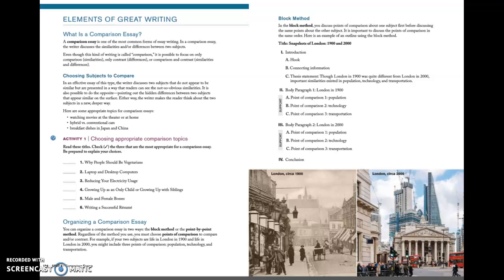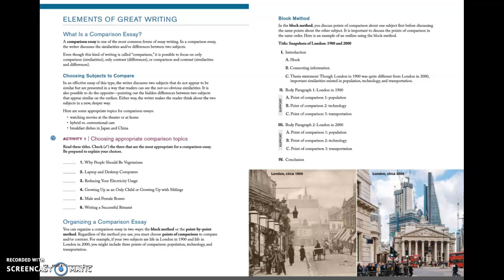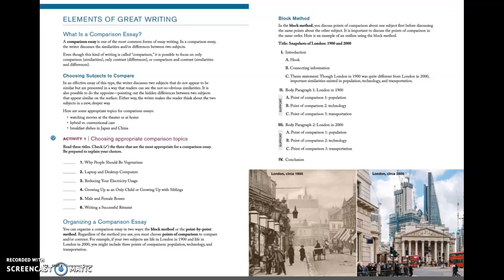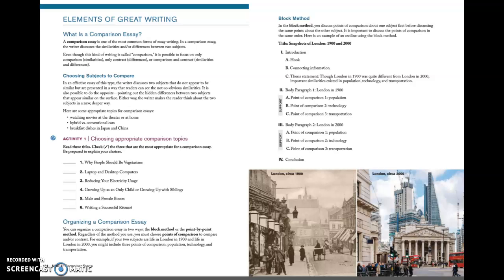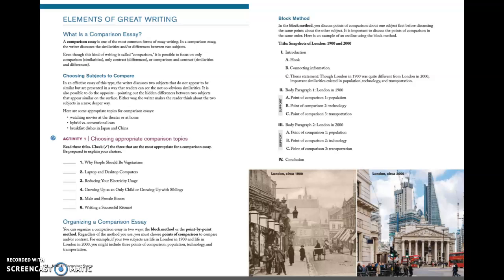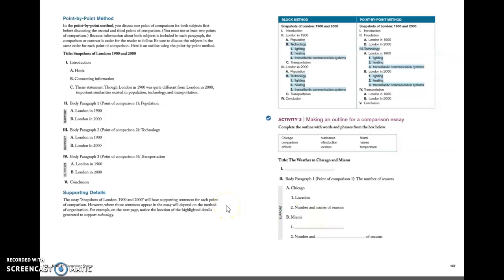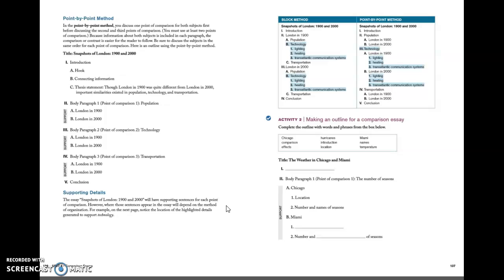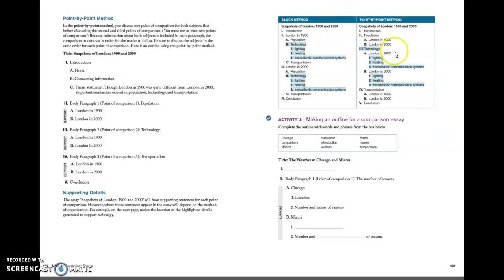Introduction to Comparison Essays